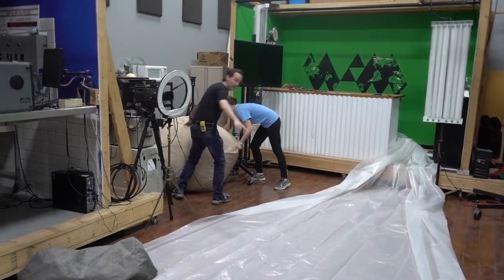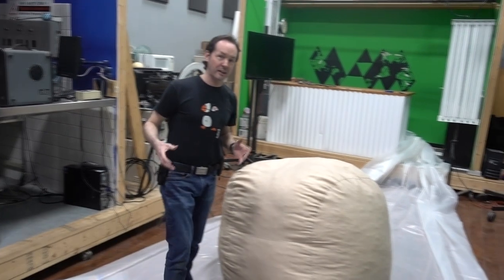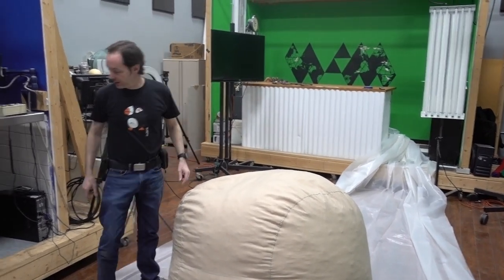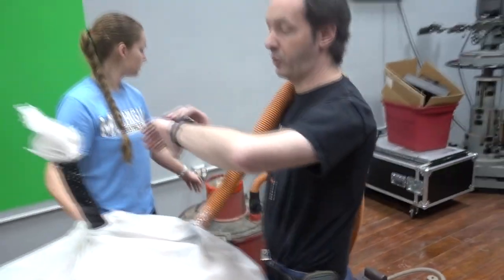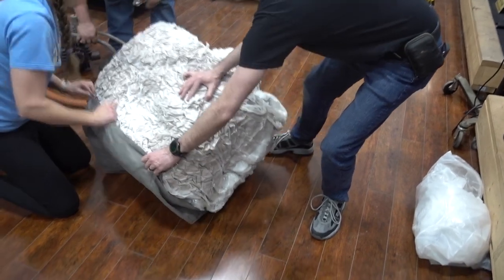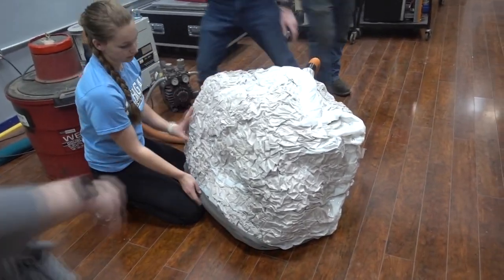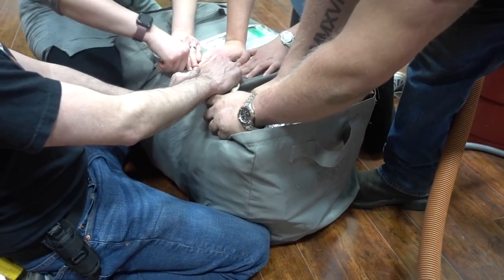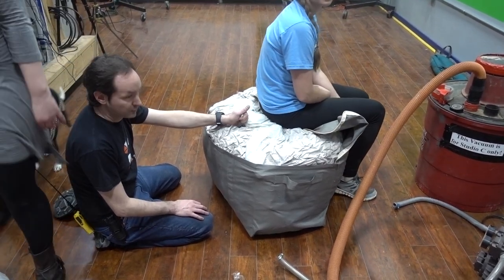Captain's Blog 3 6 2018 How To Shrink Your Lovesac